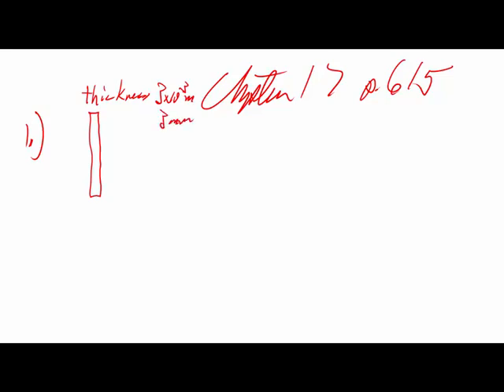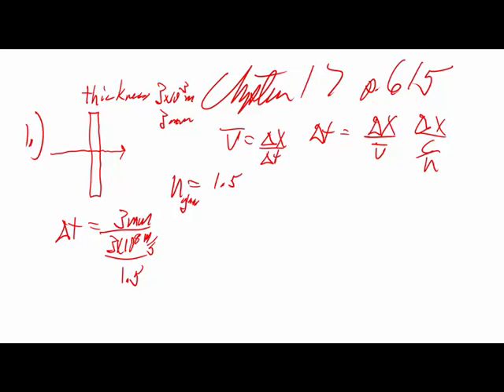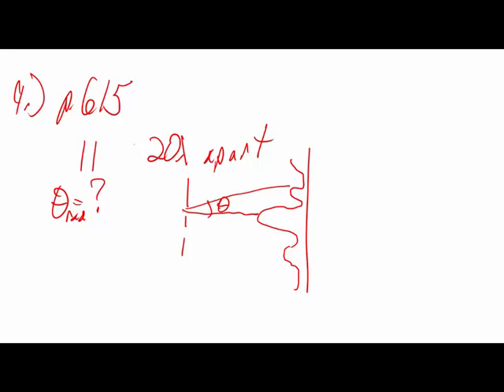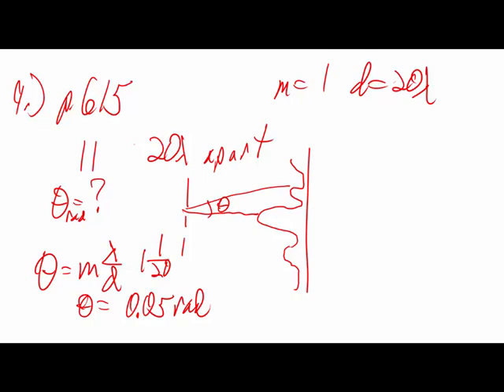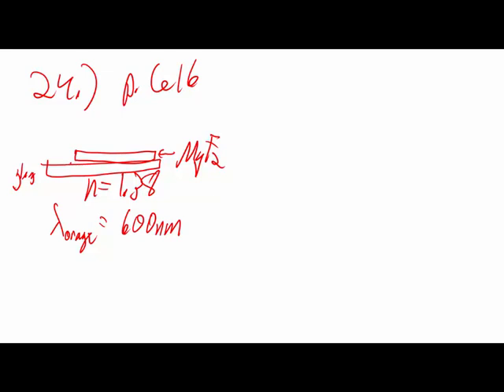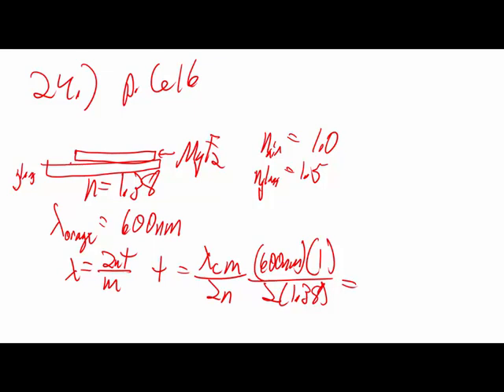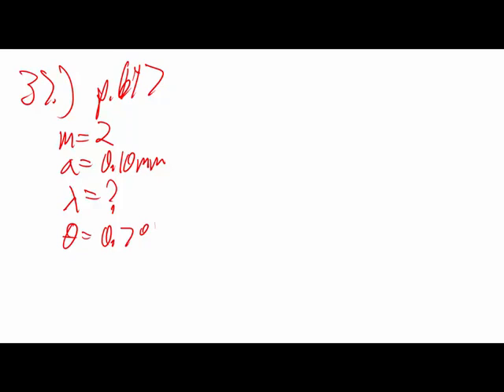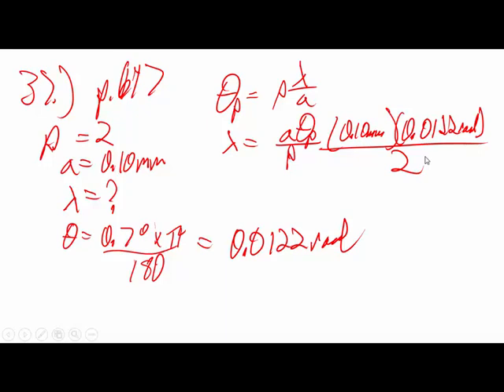Chapter 17 Problems